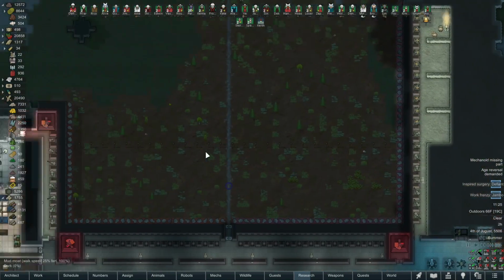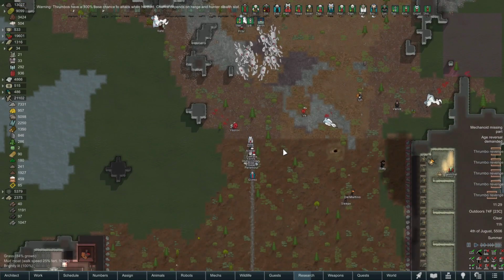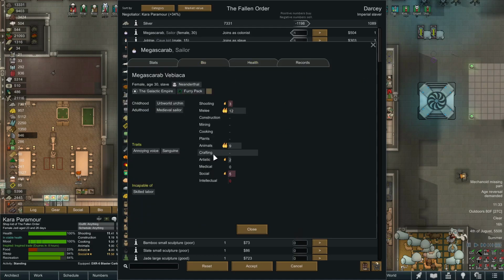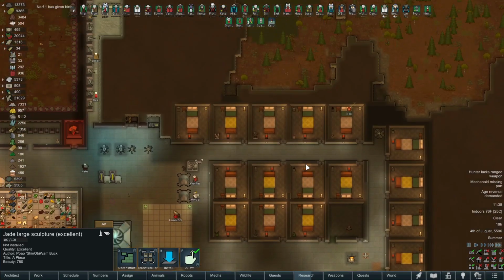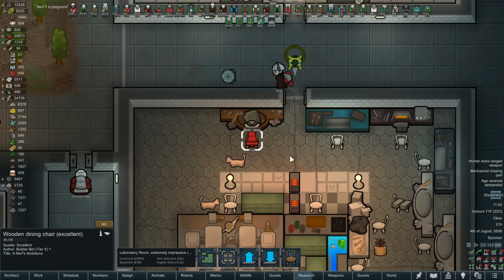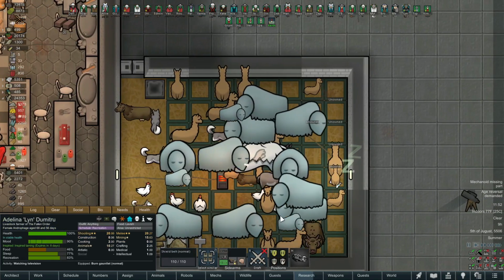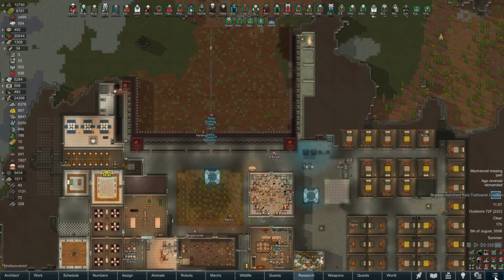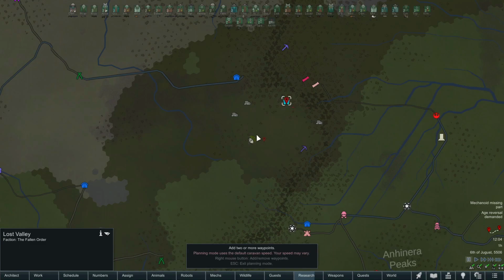Fallen Jedi | Star Wars RimWorld Series (Mods) | EP. 53 - Psychic Attack!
Join me as we take on a STAR WARS-themed playthrough of RimWorld!

Losing is fun - 500%*
World Seed: Fallen
Mechanoids Disabled